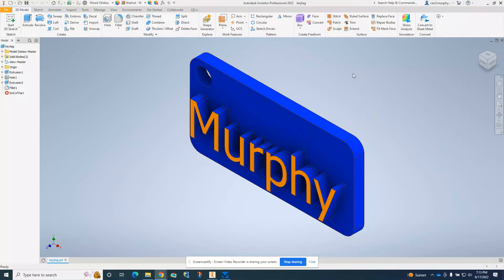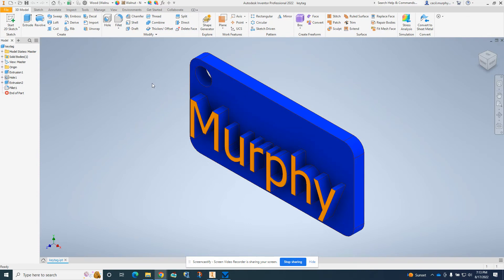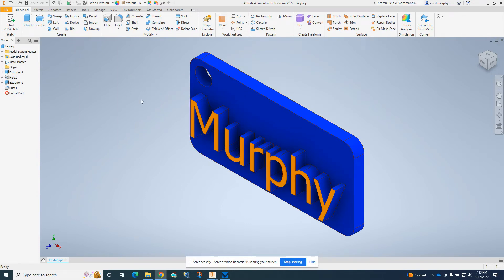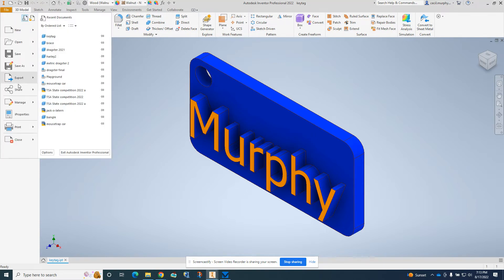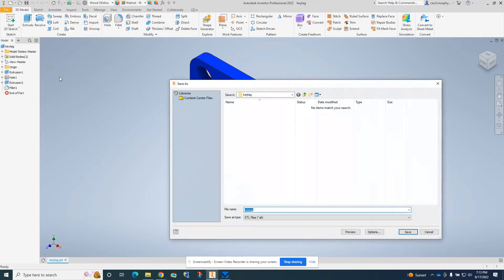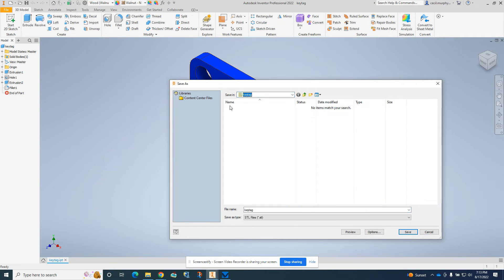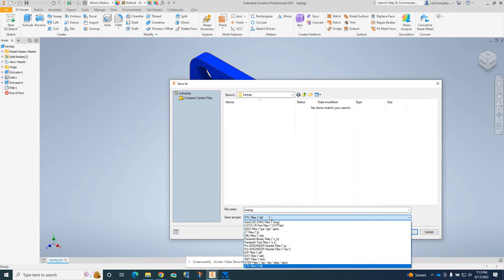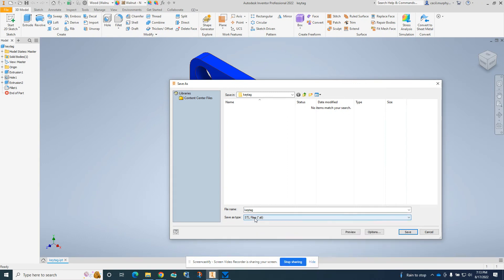How to create an STL file from Autodesk Inventor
This video shows how to create a STL file from Autodesk Inventor part so it can be 3D printed.